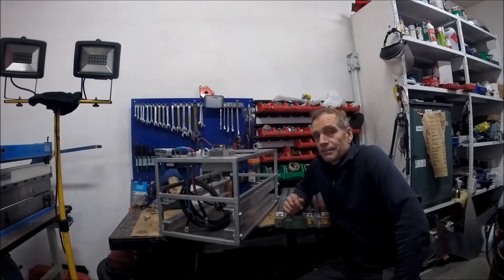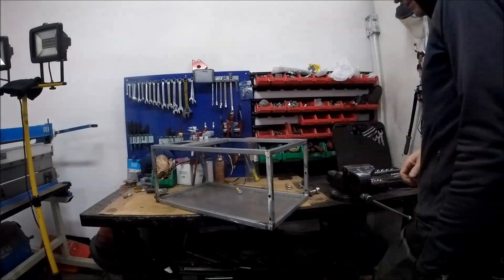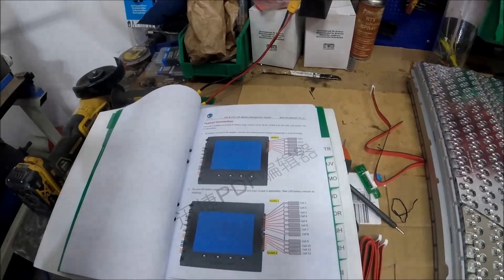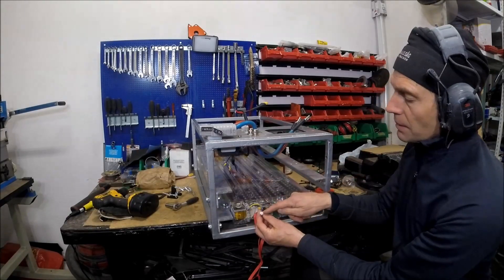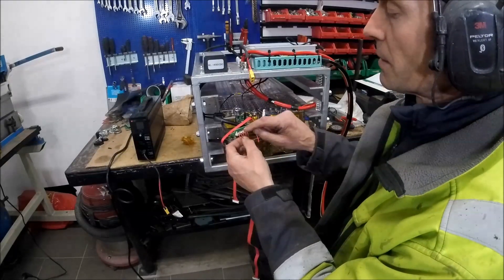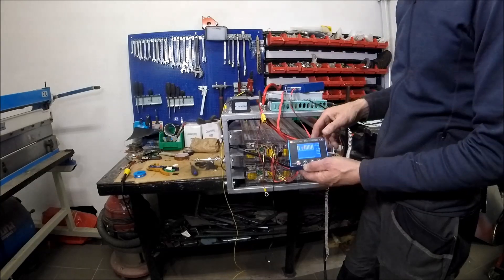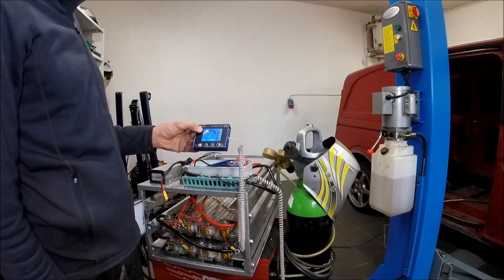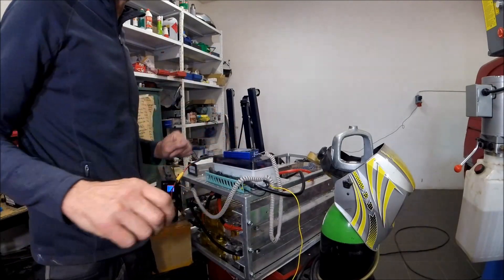Tesla Module batterypack 48 V with Chargery BMS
DIY Tesla module batterypack 48 V,  12S. With 2 modules and external Chargery BMS